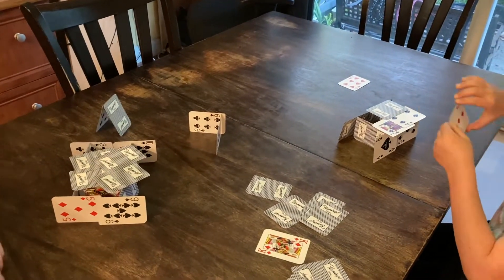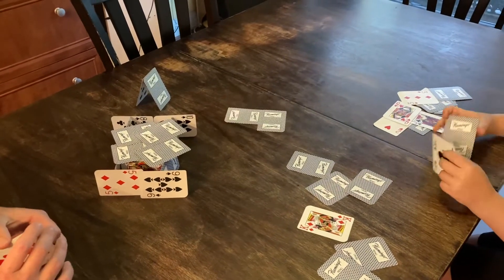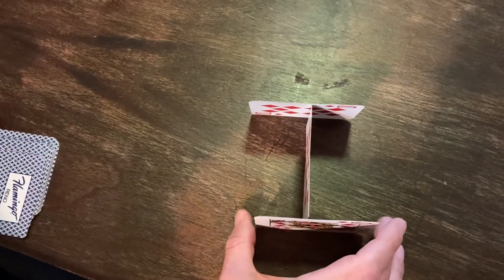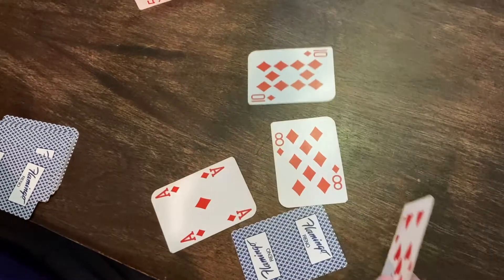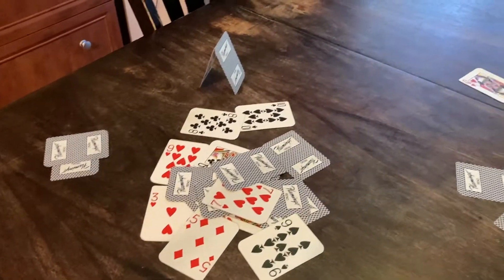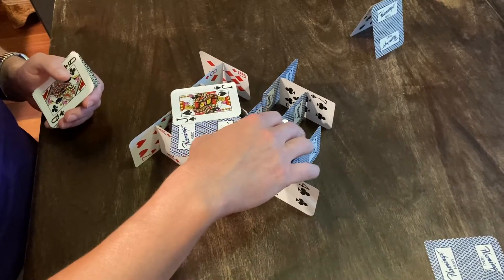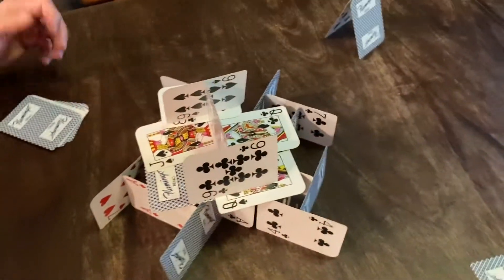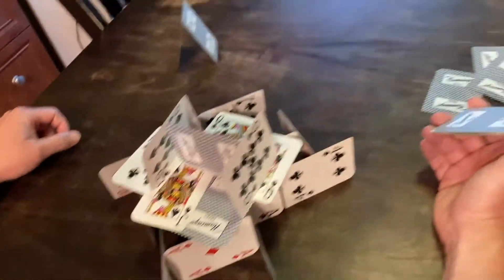STEM Challenge, House of Cards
Try out this STEM challenge for a great Free Choice Friday, or for any other day.